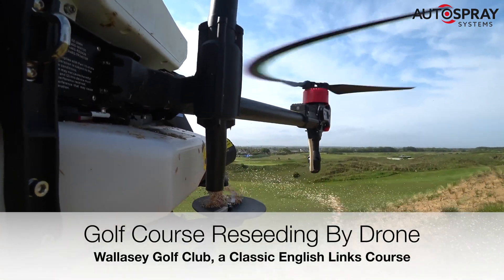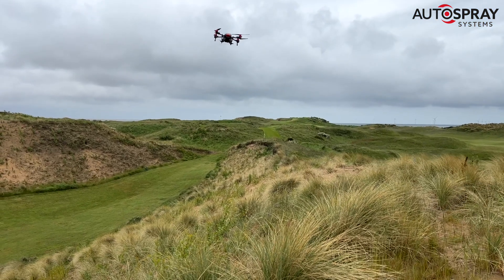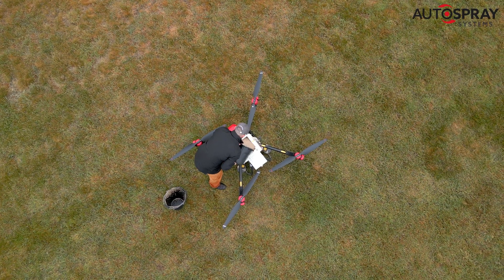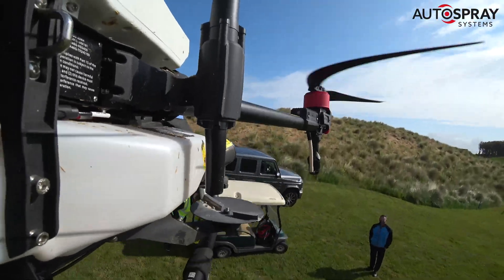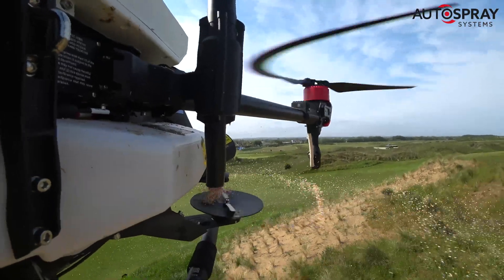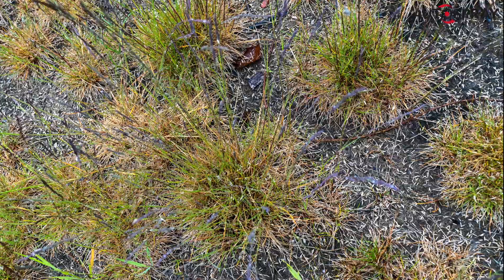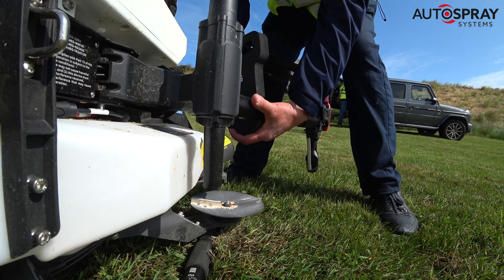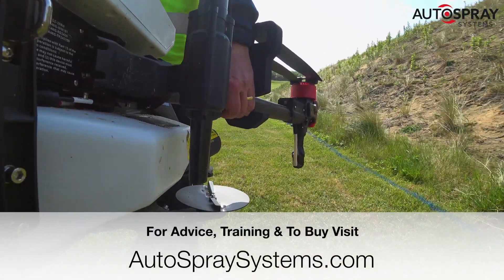Re-Seeding a Links Golf Course By Drone - Historic, Wallasey Golf Club, UK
Wallasey Golf Club has been welcoming golfers to its classic English Links since 1891.

As an England Golf Championship venue, maintaining the highest standards is part of the clubs DNA.

But when a series of their environmentally sensitive sand dunes needed reseeding, they looked to the future, rather than their illustrious past, for a method that would minimise the impact on the course, its players and the dunes themselves.

Peter Johnson, a member of the club since the late 1960’s, is also amongst the first drone pilots in the UK to be qualified as a spreading and spraying operator, having recently been trained on AutoSpray’s course at Harper Adams University.

He suggested that reseeding by drone would be an efficient and sensitive approach, so on a bright morning in May, he and his business partner Kevin Gornall, set up their big, XAG P40 spreading drone under the watchful eye of course manager John McLoughlin and set about reseeding and fertilising the sand dunes by drone.

Within a couple of hours 80 kilos of dune specific grass and appropriate fertiliser had been applied and play was able to resume.

John inspected the treated areas and was delighted with the coverage and impressed with speed and simplicity of the whole process.

A job that would have traditionally interrupted the golfers for a couple of days, had been wrapped up by 10.00am.

It looks like the team from QuadRotor.co.uk will be spending more time on golf courses across the UK but sadly, it may not improve their handicap.

As I drove back along the M56, it’s was satisfying to think of such an historic club, using the very latest techniques to maintain high standards.

Great job Quad Rotor!